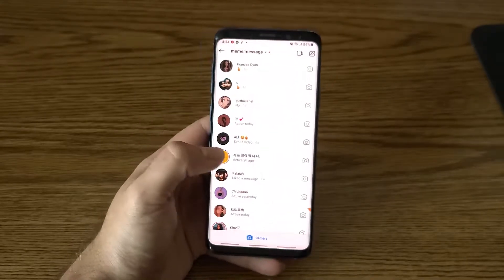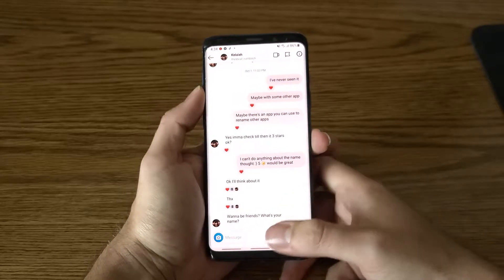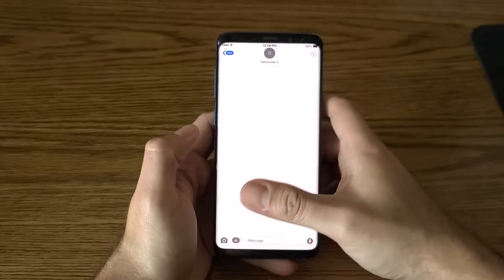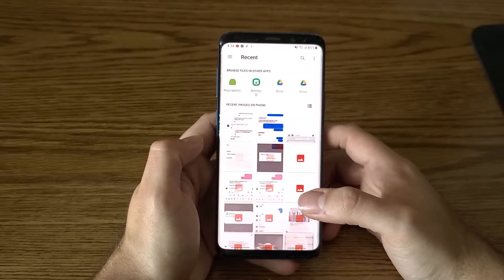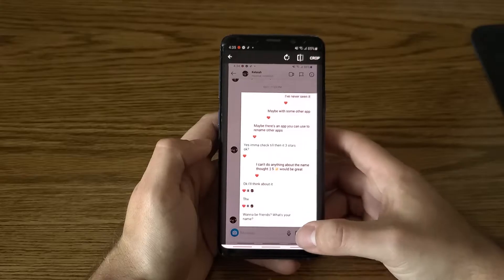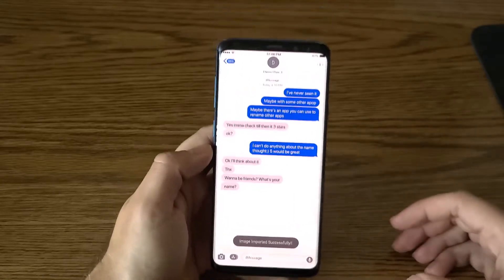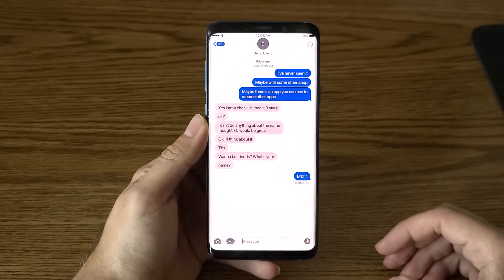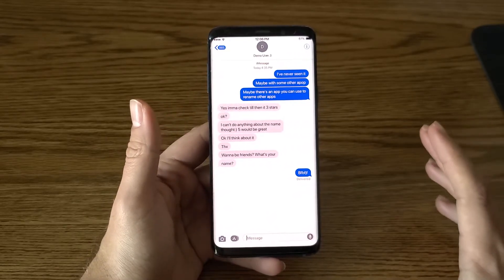MemeiMessage Import Chat Messages from an Image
Create a New Chat. Add friends' usernames.
Accept conversation, and chat with your friends or create AUs with your friends.